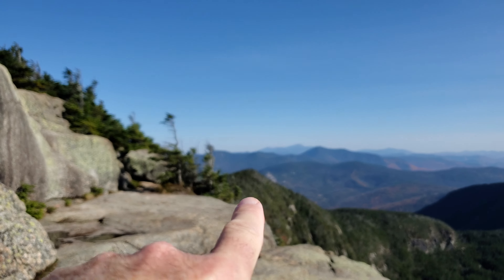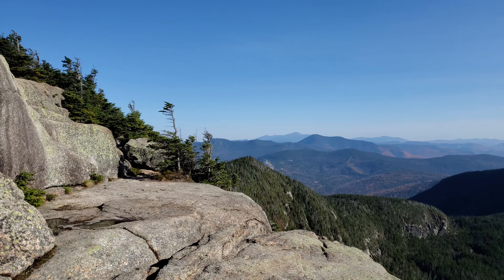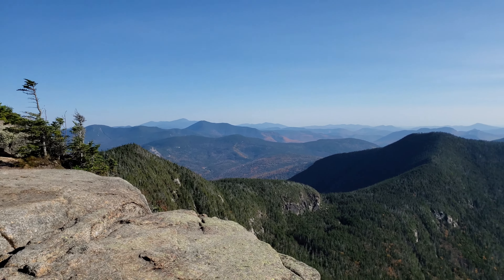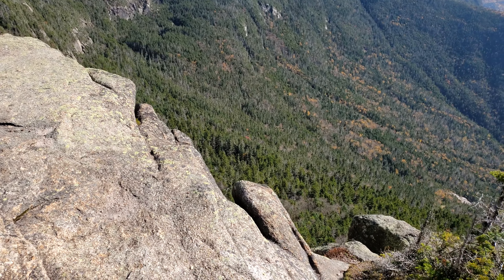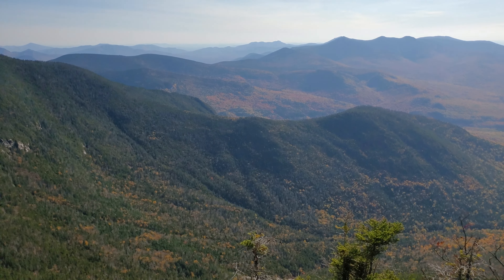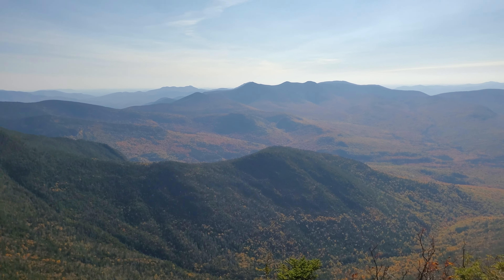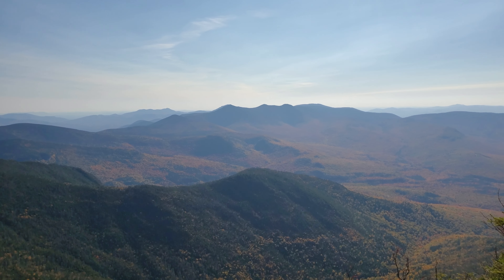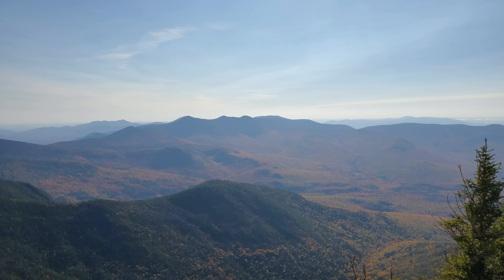Mount Osceola | Summit Panorama | NH 48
A very quick look around from the summit. Sorry for the audio issues.